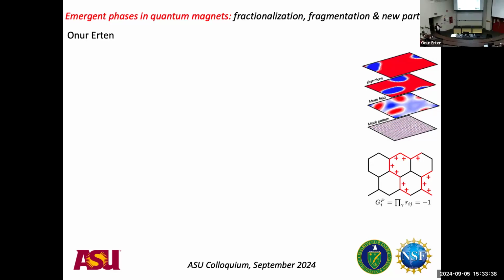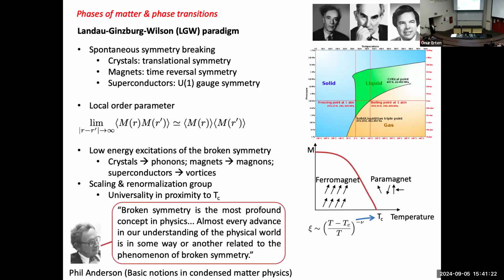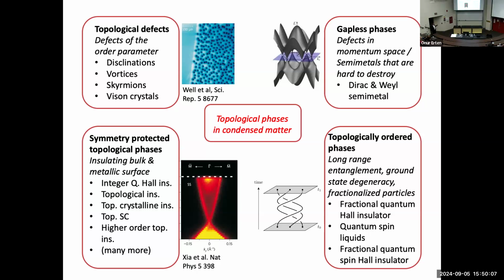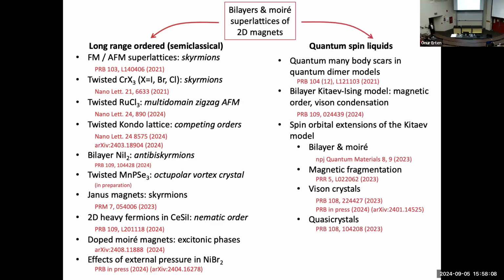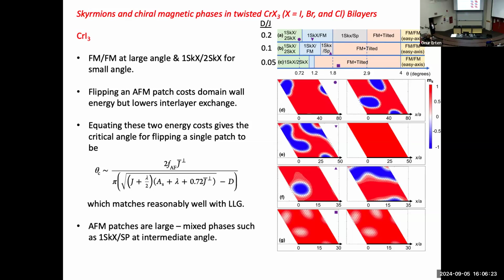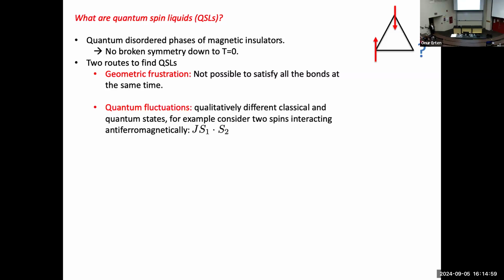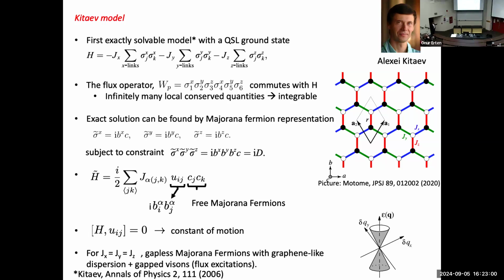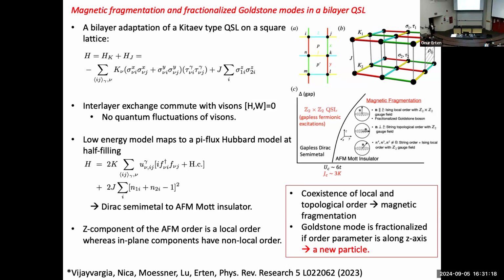09/05 Dr. Erten Colloquium